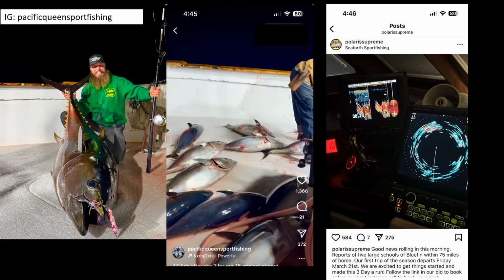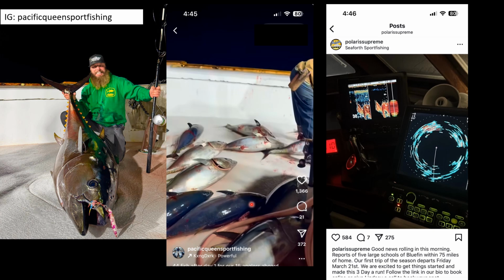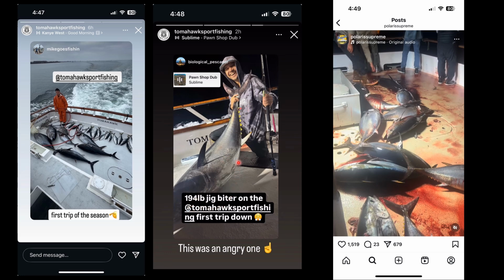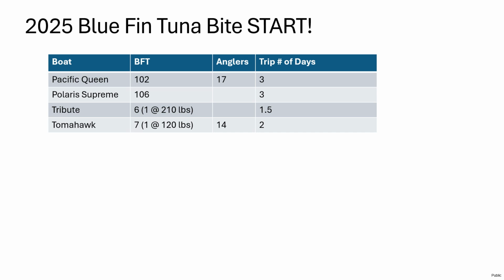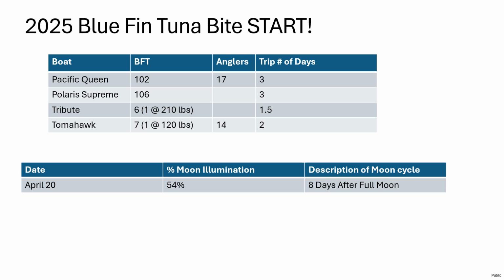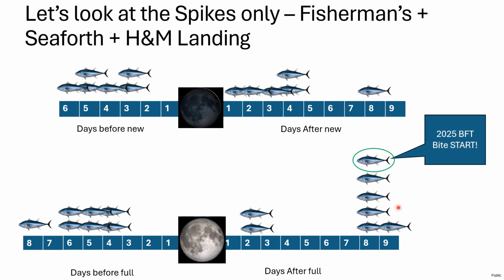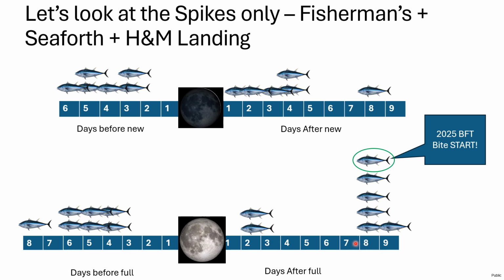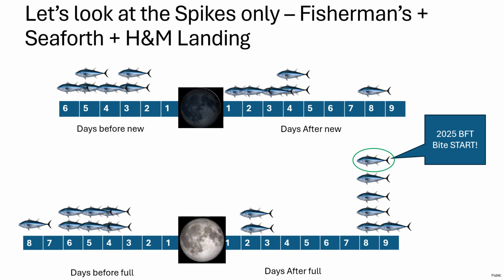**UPDATE** 2025 Blue Fin Tuna Bite Starts! DID WE PREDICT THIS?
First BIG score of BFT over the weekend for a few boats out of the San Diego Landings! I take a look at the moon data and how it aligns with our previously discussed stats from 2024.

21HuntingAndFishing is a veteran owned channel where we talk about anything hunting and fishing. From fishing for surf perch, to blue fin tuna; grunion hunting to moose hunting - we’ll cover it! Remember, kill something, drag it back to your cave, and EAT IT. See ya!